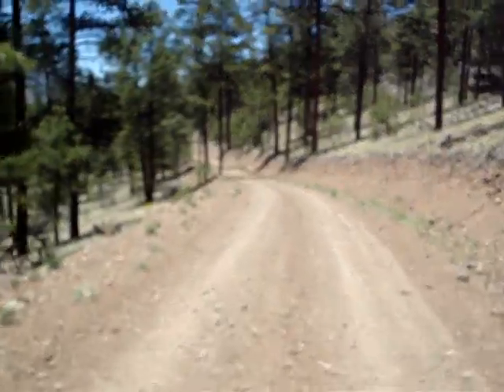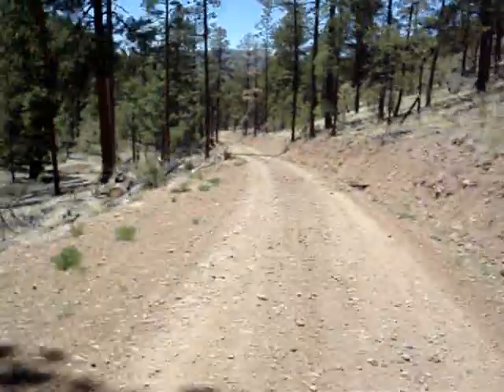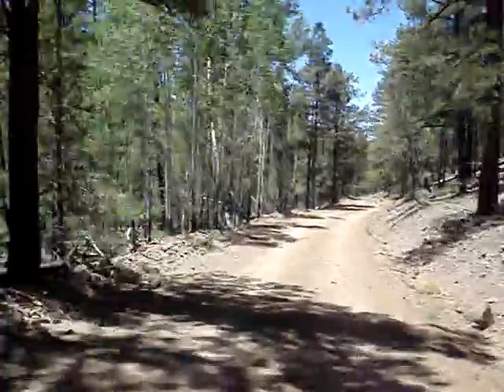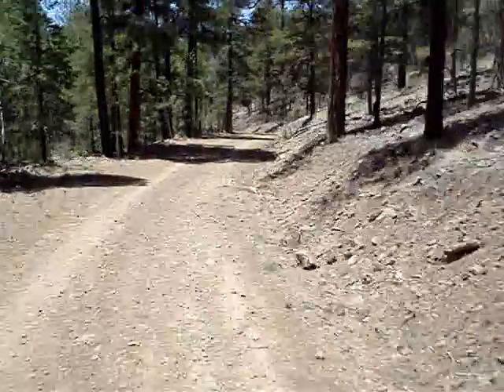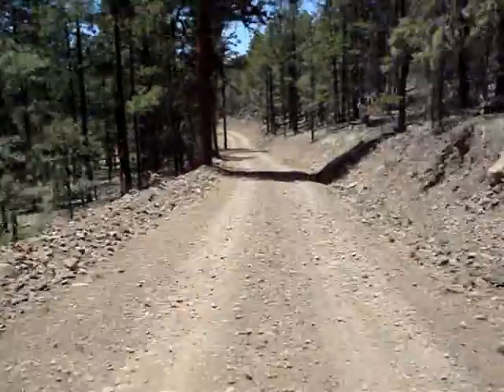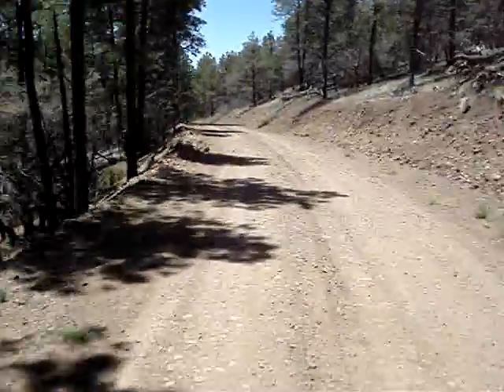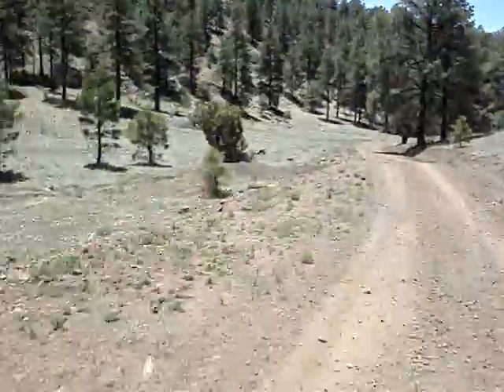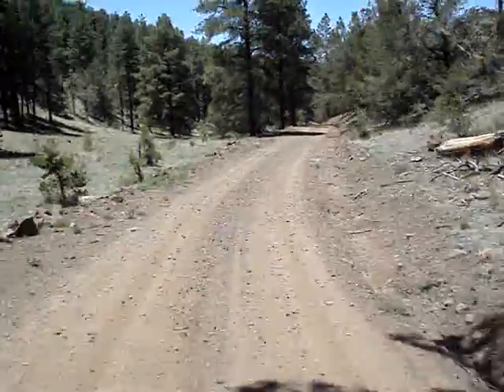Mountain Ride Part One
Coming down the road on the O Bar O mountains part one.